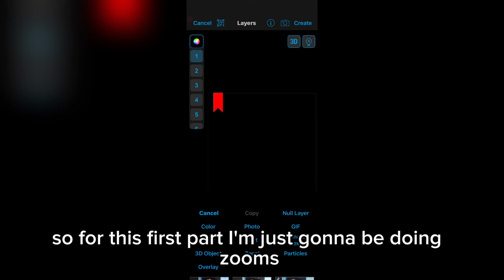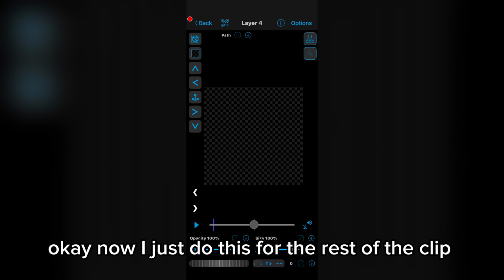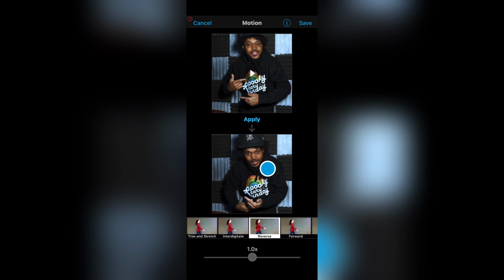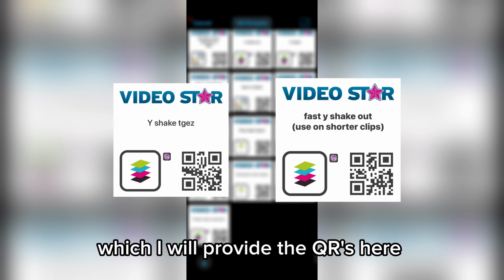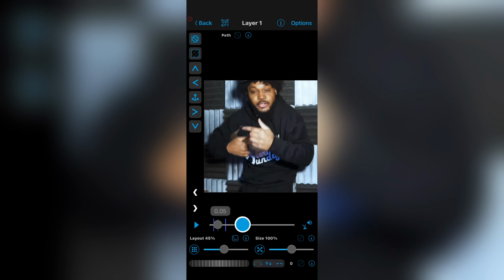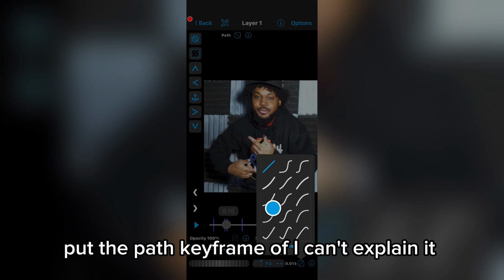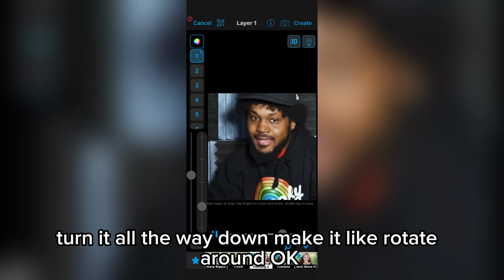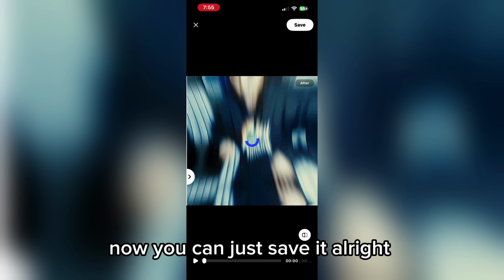Viral vsp style tutorial!! || step by step || velocity edit + quality method 🔥🔥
awesome thumbnail made by: @zementryy on tiktok ❤️❤️❤️

road to 200 members ❤️

tags don’t mind
mentions: @elitespark-rc3wb @Bshotzz21 @Rewindzeditz14 @EliteSwaggy @Thegamereditz13 @Shavv_AMP @Mrtrilloman @OfficialEdItz2996 @CoryxKenshin